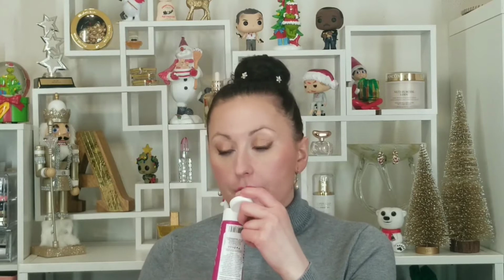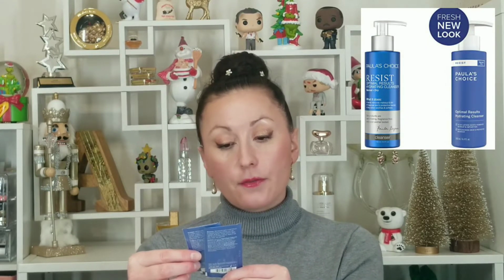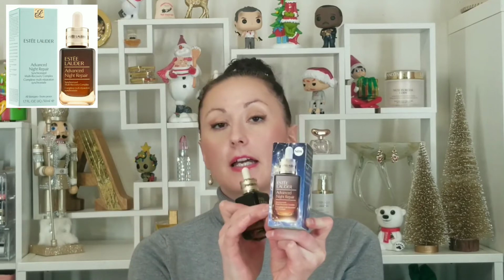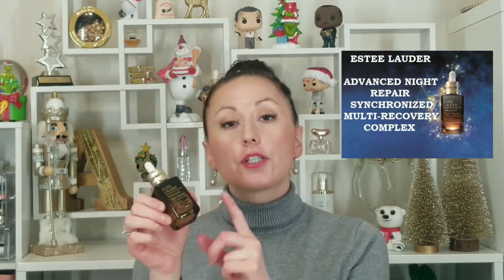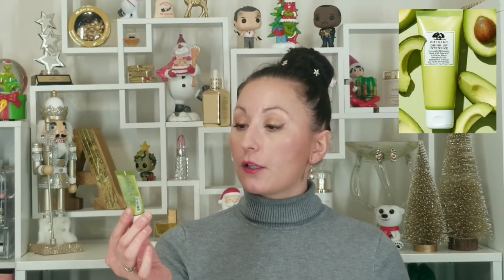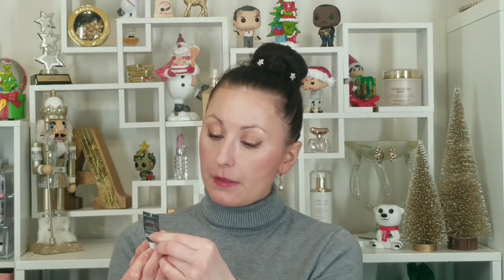MONTHLY BEAUTY TRASH: DECEMBER EMPTIES - PART ONE (SKINCARE)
Another month passed and the year is almost over. What is left behind are empties: in this video I'm sharing with you products which I used in the month of December.

There are more coming up.

PACIFICA: Rose Kombucha Flower Power Face Wash
Up&Up: Deep Cleaning Pore Strips
PAULA'S CHOICE: Hydrating Cleanser
PAULA'S CHOICE: 2% BHA Liquid
STRIVECTIN: Re-Quench Water Cream
NEUTROGENA: Hydro Boost Gel-Cream
PAULA'S CHOICE: Gentle Cleansing Cloths
PAULA'S CHOICE: Barrier Repair Moisturizer
FIRST AID BEAUTY: Facial Radiance Pads
ZIAJA: Goat's Milk Eye Cream
VICHY: 10% Pure Vitamin C Ampoules
MISSHA: Super Aqua Ultra Water-Full Jelly Mist
SKEDERM: Hyaluronic Acid & Coconut - Soothing Face Mist
ESTEE LAUDER: Advanced Night Repair
AVEENO: Oat Mask with Pumpkin Extract
VICHY: Double Glow Peel Mask
ORIGINS: Drink Up Intense - Overnight Hydrating Mask
INDEED LAB: Nanoblur

Turtle Rolodex